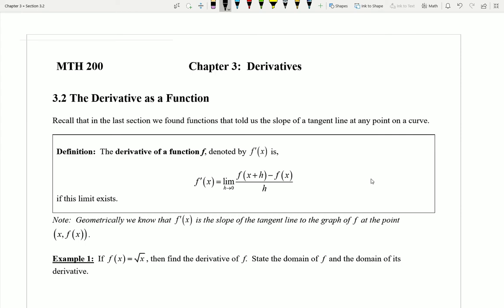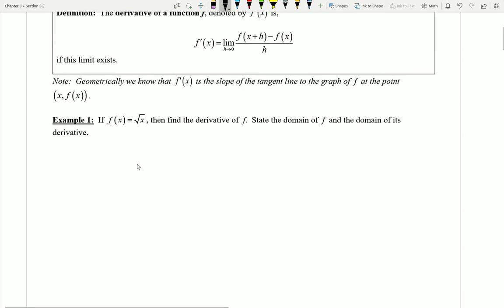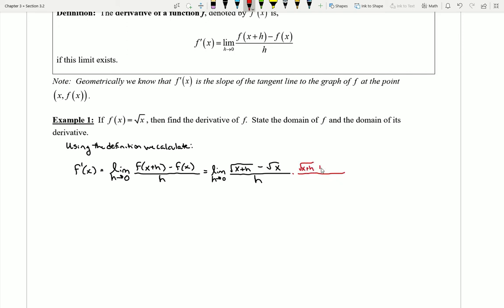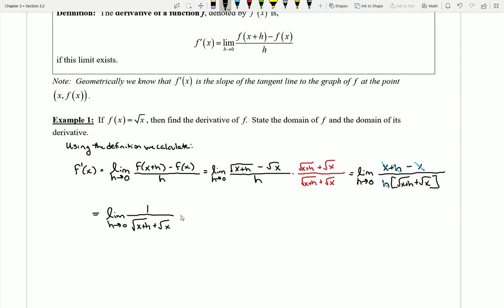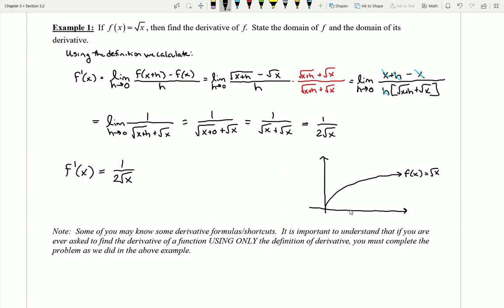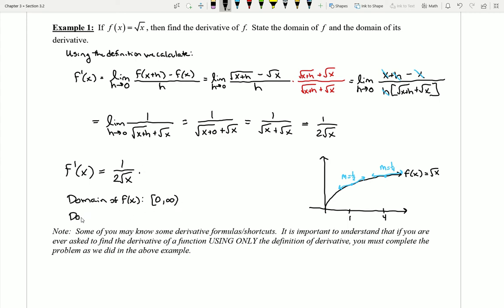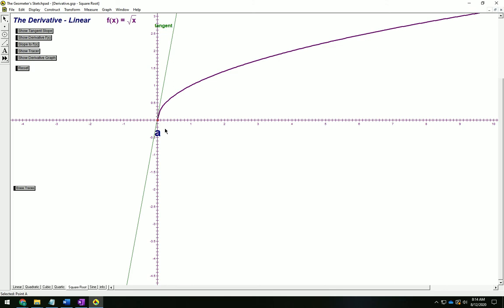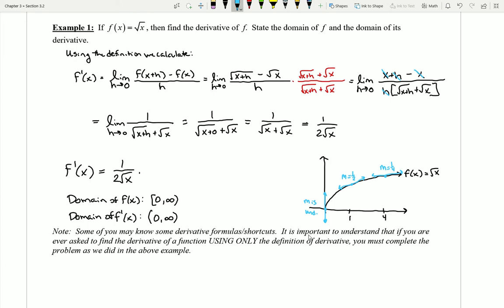3.2 Definition & Ex1